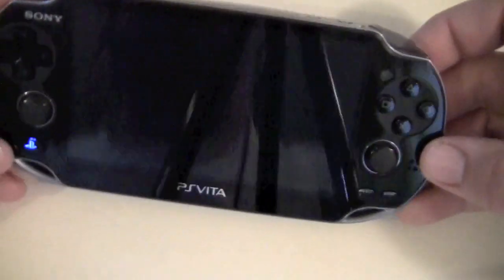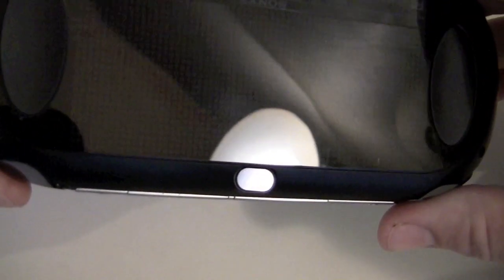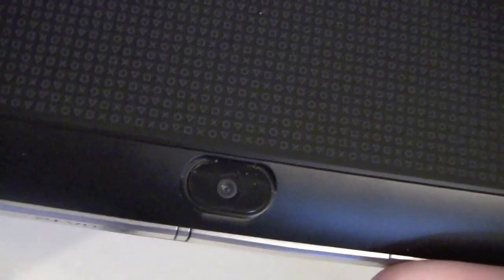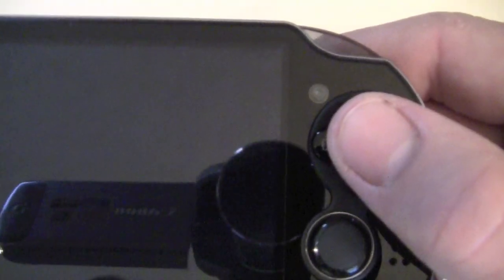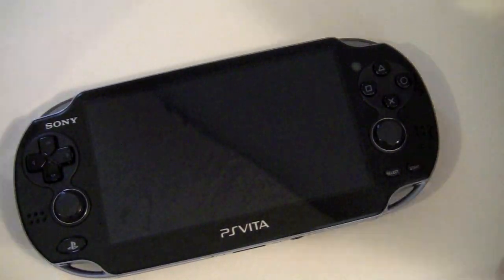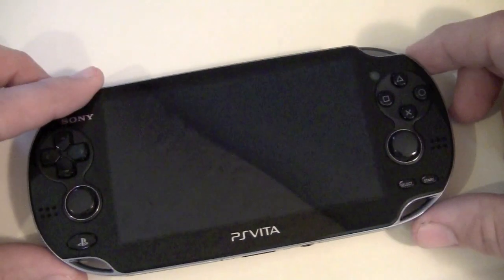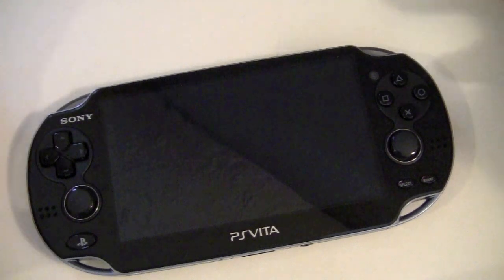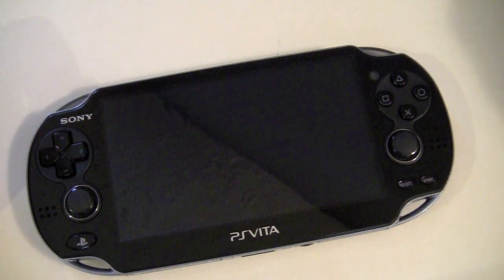Augmented Reality (AR) Games on the Sony PS Vita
Hey guys, here is a quick overview of the Augmented Reality (AR) features of the new PS Vita. Hope you guys enjoy it.
Do they have a future in gaming? Or are they a passing phase?